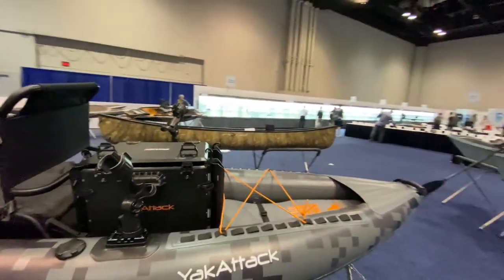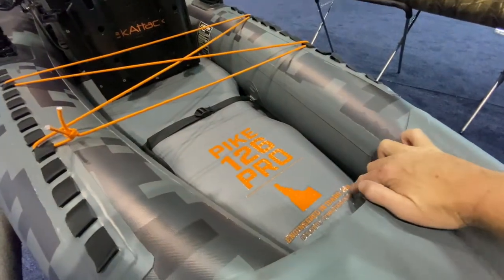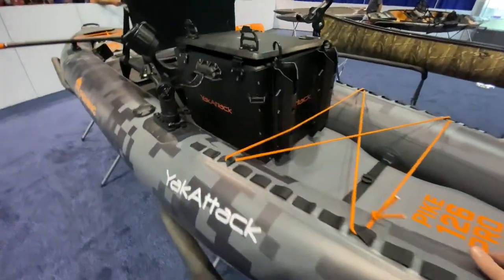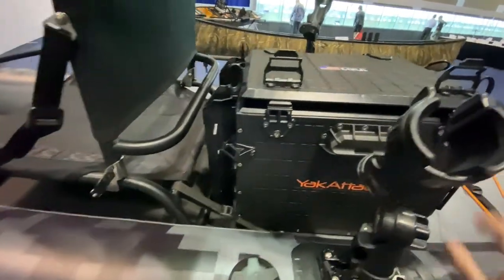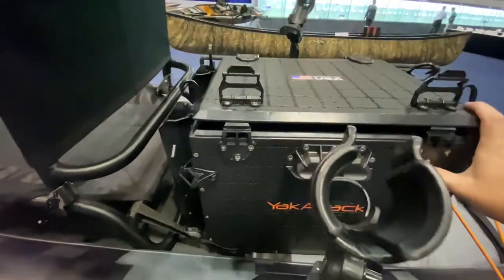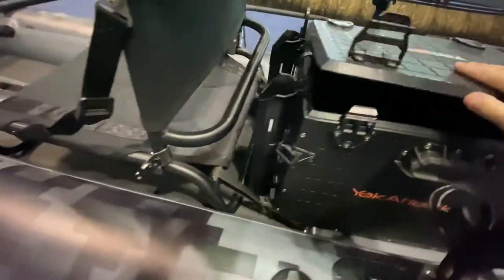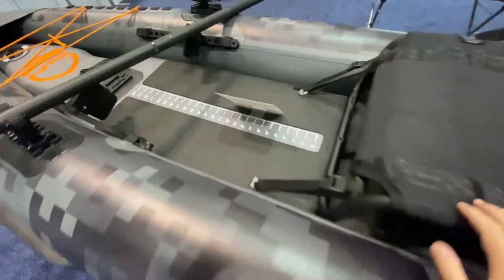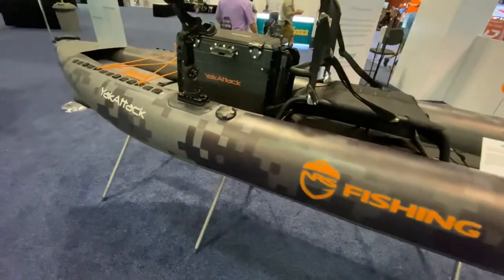ICAST 2022 YAK ATTACK NRS FISHING PIKE 126 PRO INFLATABLE KAYAK MODULAR BOX CRATE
Really cool kayak from NRS Fishing with this YAK ATTACK inflatable fishing kayak. This thing is super light and you can rig it any way you want to with all the attachments from yak attack.